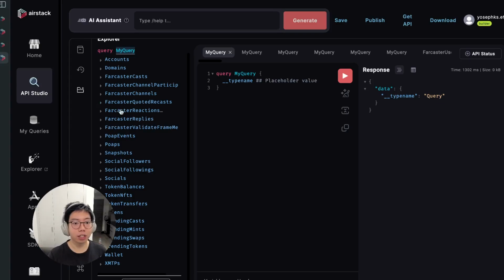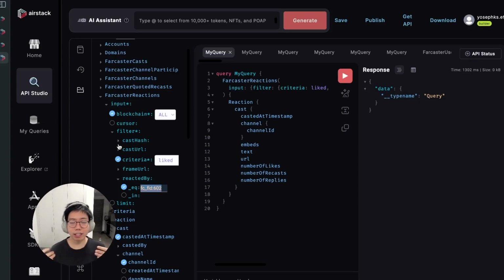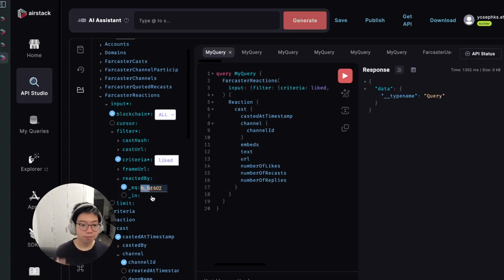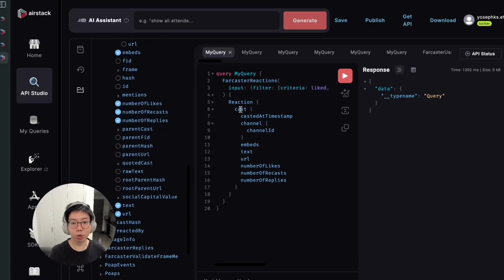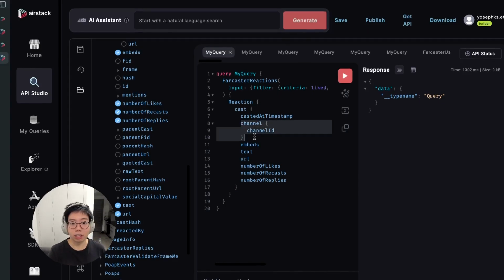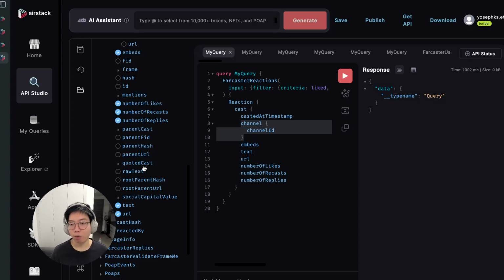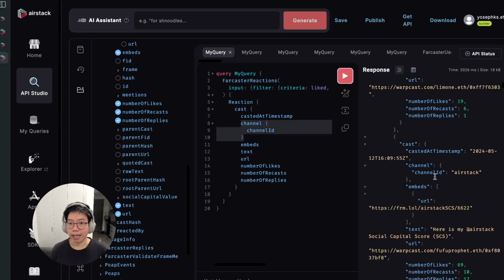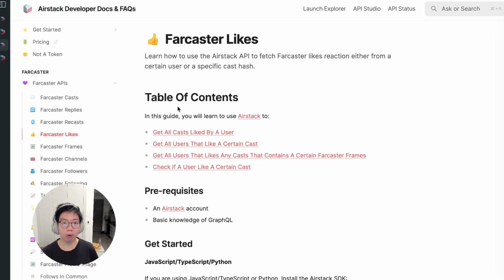Get All Casts Liked By A Farcaster User | Airstack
Learn how to use the Airstack API to easily fetch all Farcaster casts liked by a Farcaster user. For more use cases, check out the docs linked below.

00:00 Intro
00:10 Select FarcasterReactions API
00:20 Inputs
00:58 Outputs
01:40 Demo Results